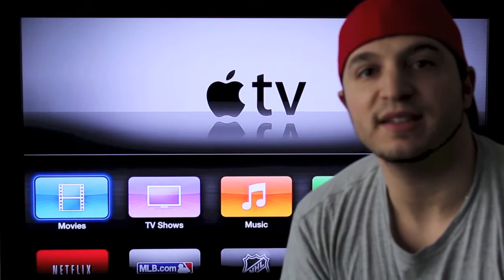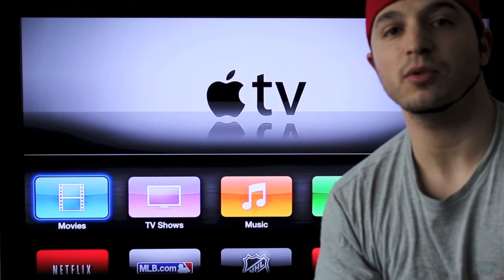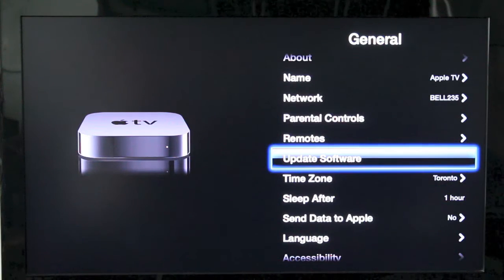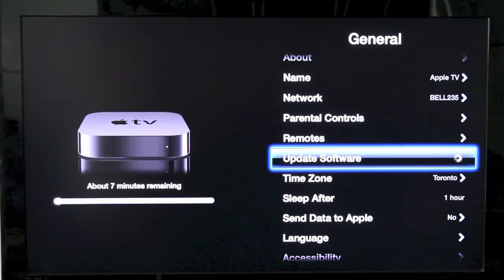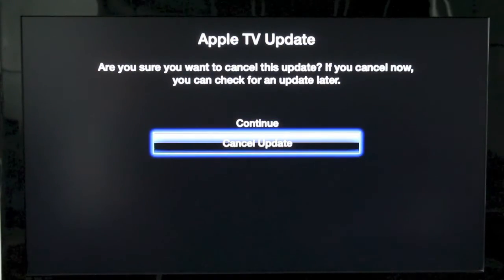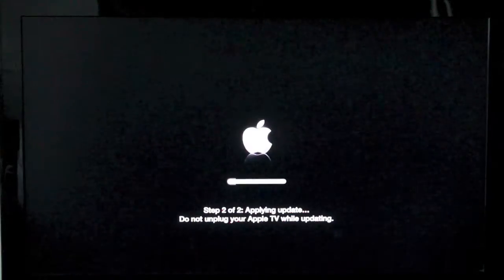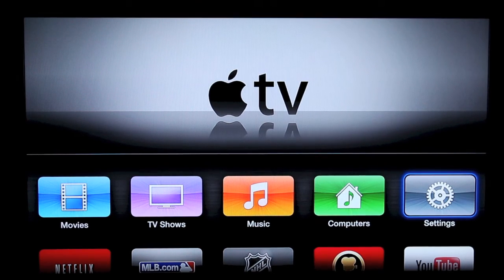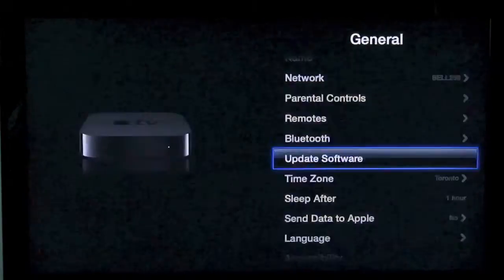How To Update The Apple TV To The Latest Apple TV Update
Here is how to update the Apple TV to the latest Apple TV update. If you are not prompted when the latest firmware is released all you have to do is follow the steps in the video.